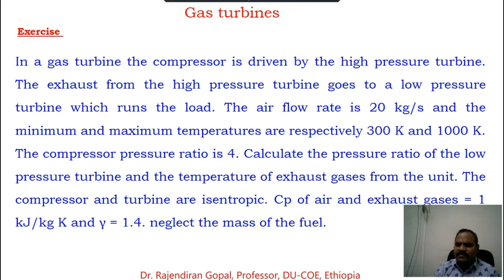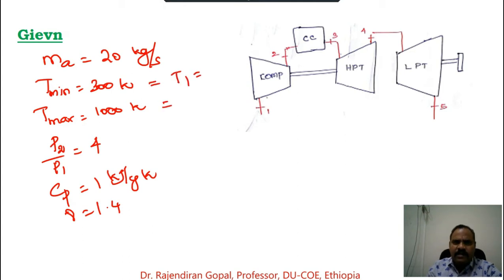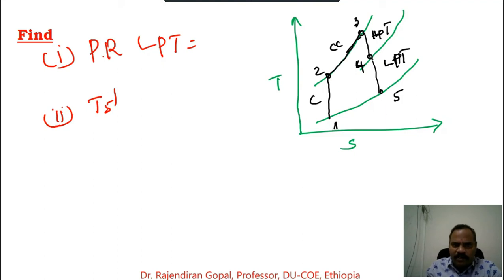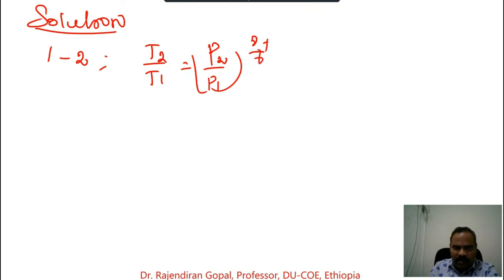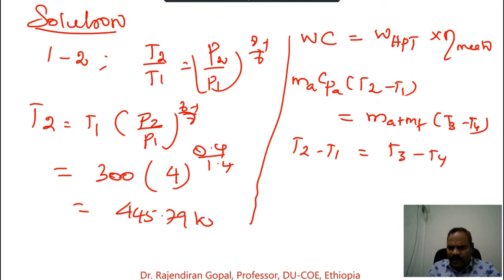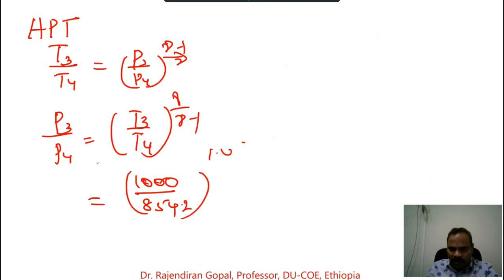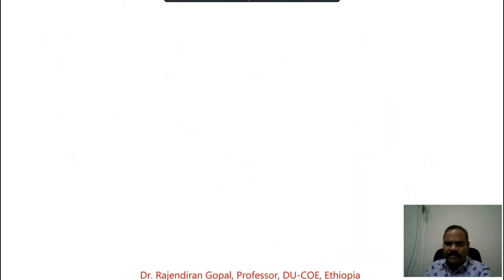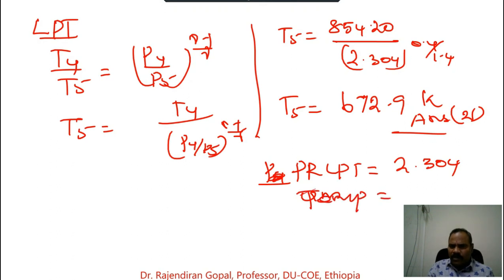Automotive Gas Turbine | Exercise 5